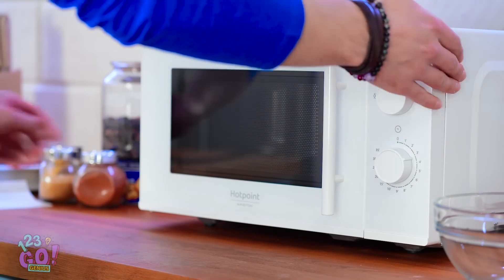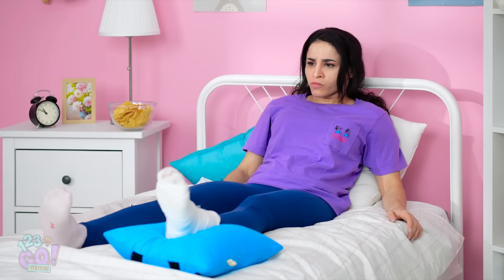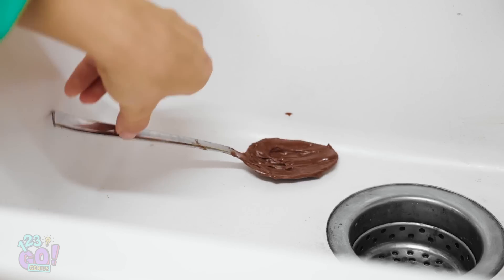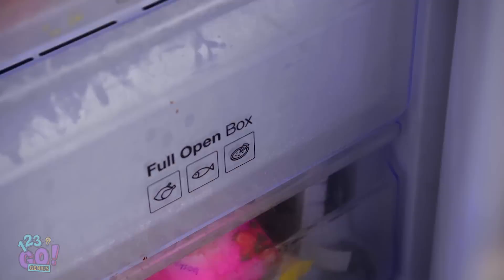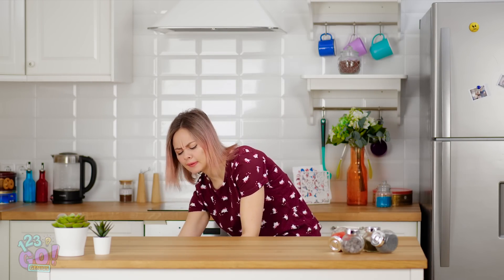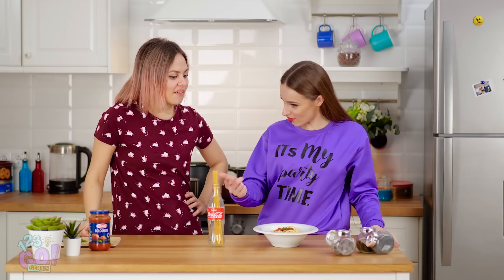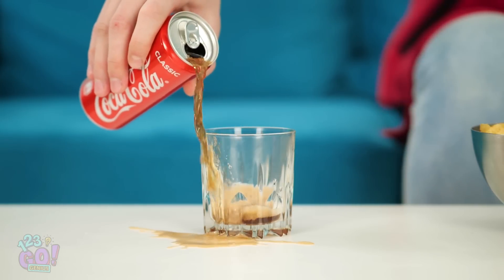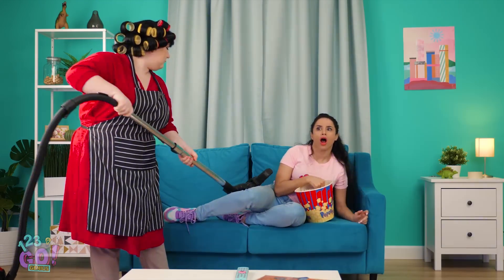GENIUS FOOD HACKS THAT WORK MAGIC! || Cooking Tips and Best Kitchen Hacks by 123 GO! GENIUS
Hi foodies! If you you love food as much as we do you are going to love this video! Follow our simple DIY food and kitchen hacks to surprise your friends and family!🧑🏻‍🍳
Bon appétit!
Share your own food hacks in the comments!

Timestamps:
00:01 How to cook colorful popcorn
01:53 Food tricks
03:14 Genius cooking tricks
03:31 Cleaning hack for your household needs
06:14 Funny cooking tips
07:49 Kitchen hacks
09:51 Funny moments with food
10:36 Funny outtakes with awkward moments